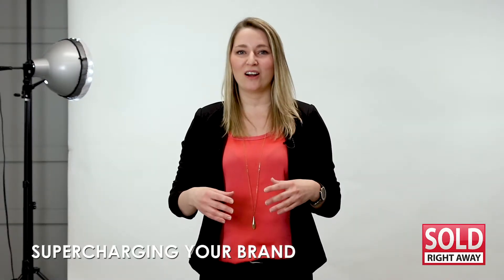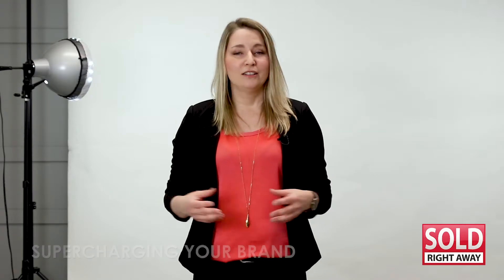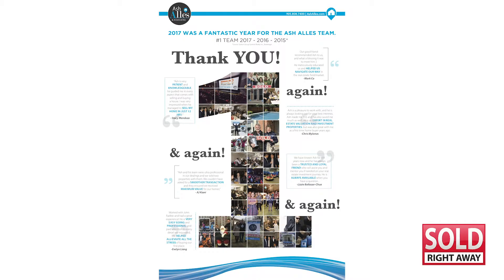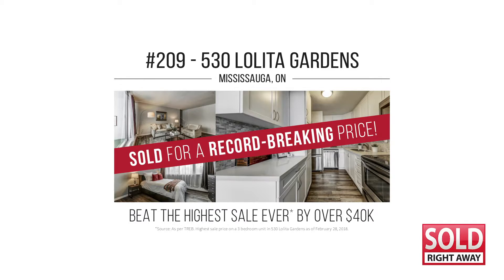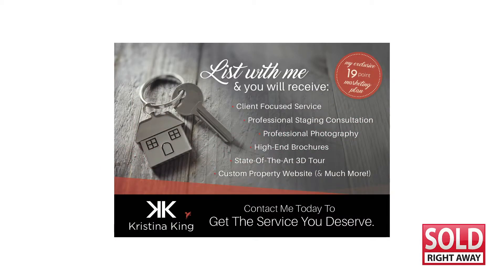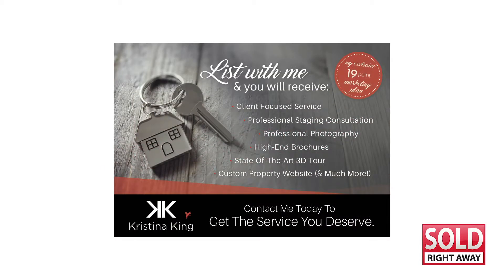Get More Series - Episode 2: Supercharging Your Brand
Welcome back to our Get More Series for Real Estate Agents. Once your brand is consistent looking throughout all your pieces. It's time to supercharge it, that means make sure all your pieces are professionally done. Don't get someone to do it in a PDF, in publisher or in a Word document, just to save money here and there. You're better off spending a little bit more money on a real graphic designer and put all your pieces together each time. Whether you're doing a sponsor ad for a golf tournament or a newspaper ad, or just a pop ad you're gonna drop off in the neighborhood. Make sure it's professionally done and looks amazing, that way you will look like a professional real estate agent not an amateur. A Sold Right Away we can help with all your graphic design needs and create real professional real estate marketing pieces.